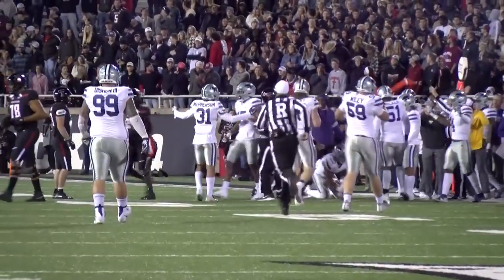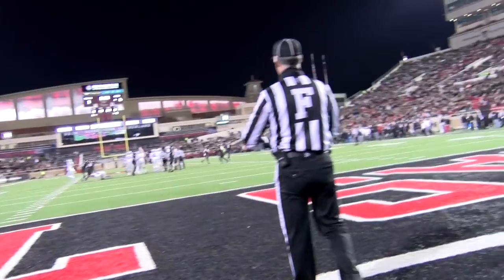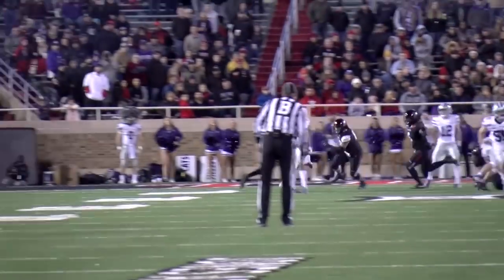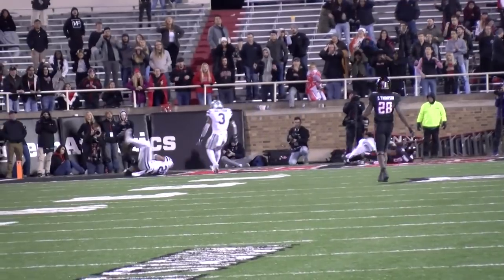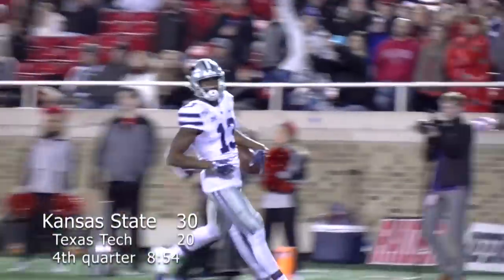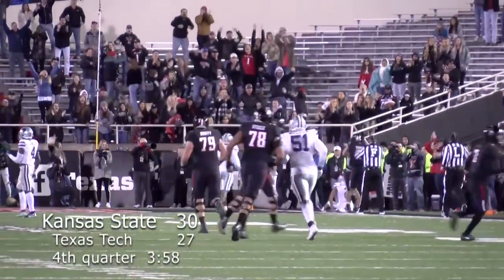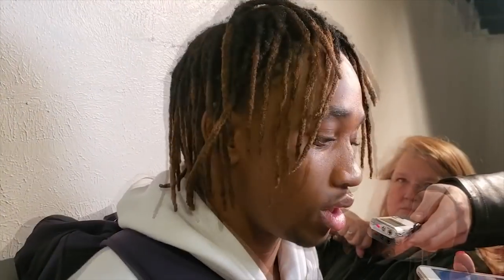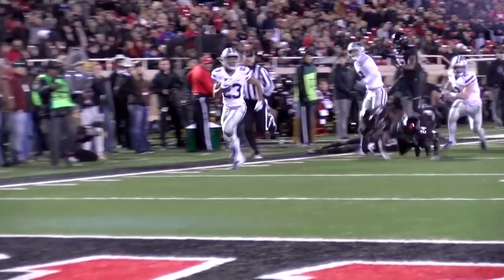Kansas State Wildcats: The KSO Sunday Show - K-State at Texas Tech (Nov. 24, 2019)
The KSO Sunday Show gives you a full recap of Kansas State's 30-27 win over the Red Raiders in Lubbock

Segment 1 Matt Hall and Derek Young recap K-State's win over Tech with highlights.
Segment 2 we go inside the locker room to hear from Coach Klieman and players.
Segment 3 Matt and Derek take a look at the big picture and ahead to next week's matchup against Iowa State in Manhattan, the final regular season game.

Kansas State Wildcats football and Kansas State Wildcats basketball videos from Manhattan, Kansas. Get the latest Chris Klieman & Bruce Weber press conferences and more